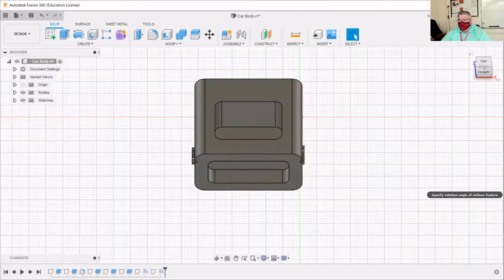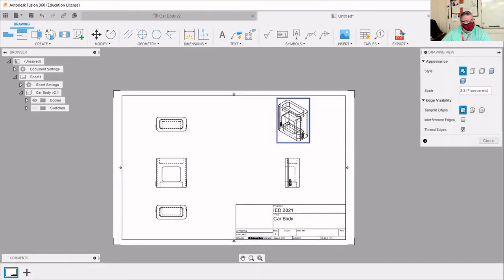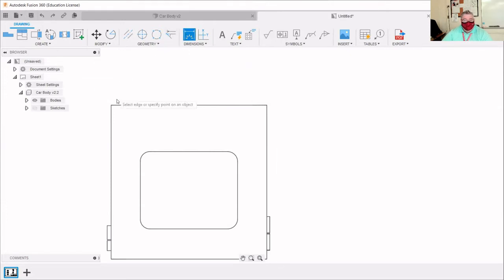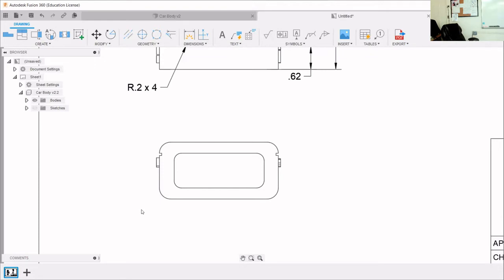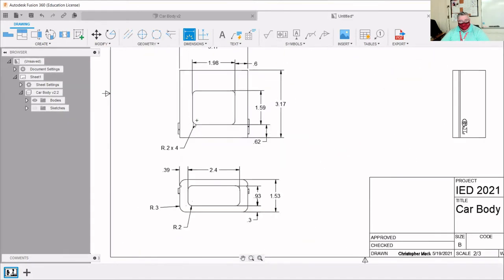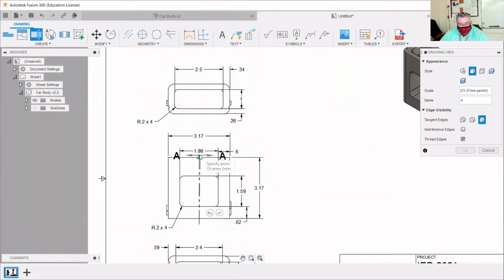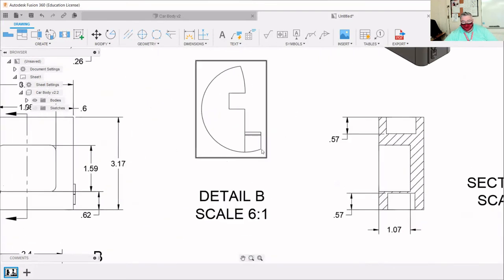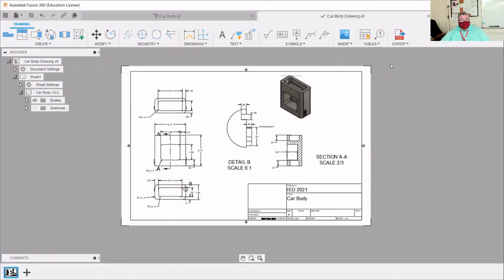Fusion 360 - Car Body Drawing